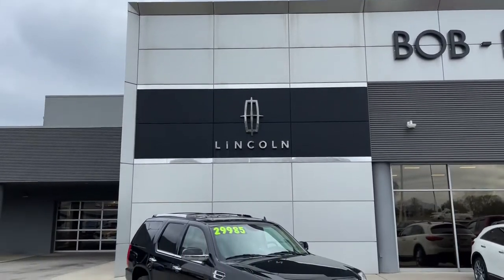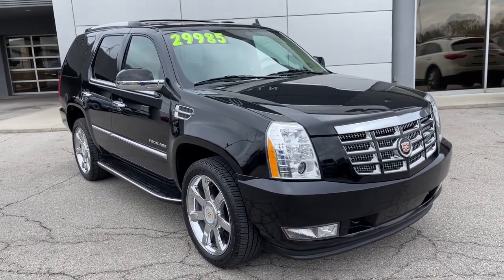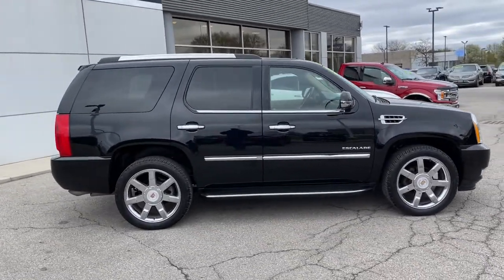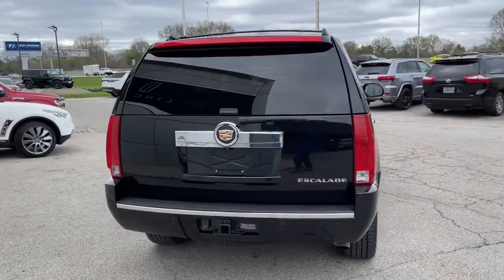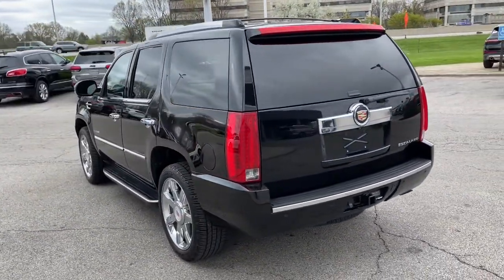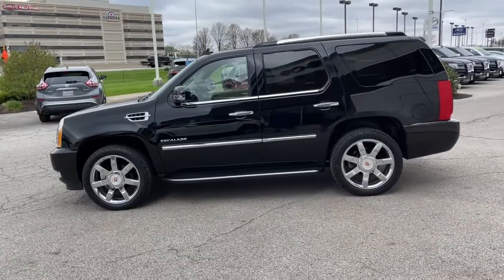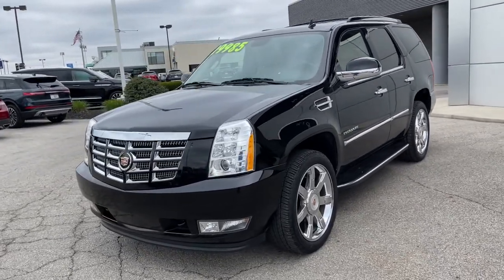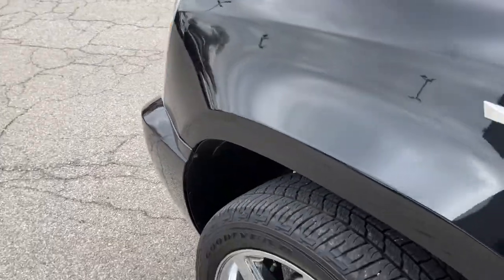2014 Cadillac Escalade Lancaster, Delaware, Columbus, Powell, Dublin, OH F11855A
Black Raven Used 2014 Cadillac Escalade available in Lancaster, Ohio at Bob Boyd Lincoln of Columbus. Servicing the Delaware, Columbus, Powell, Dublin, OH area.

2445 Billingsley Rd.